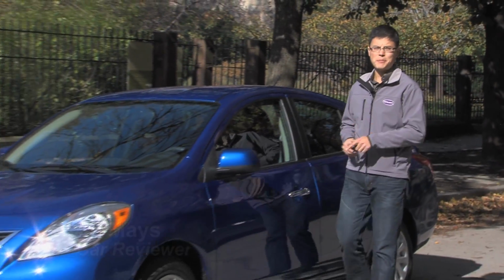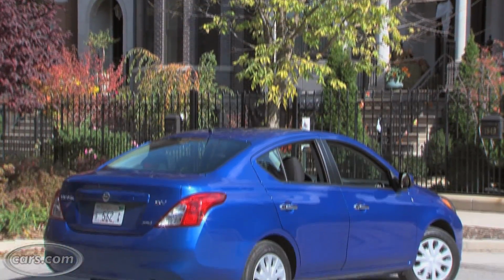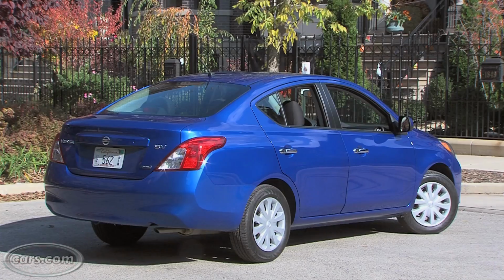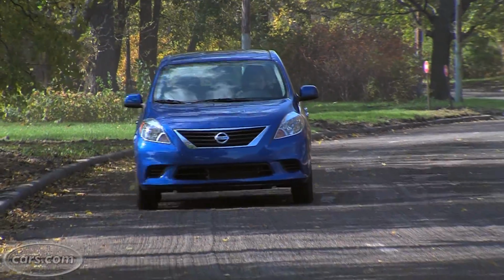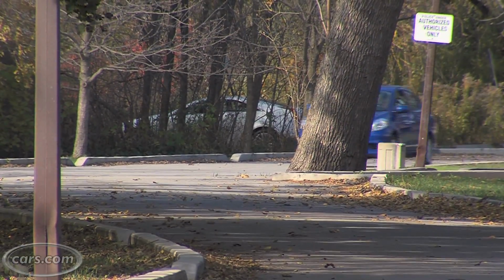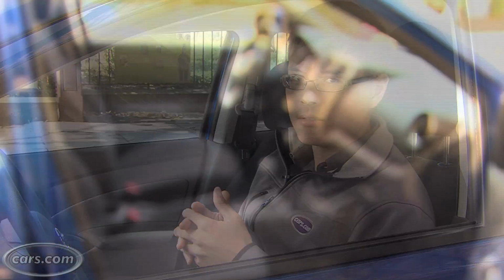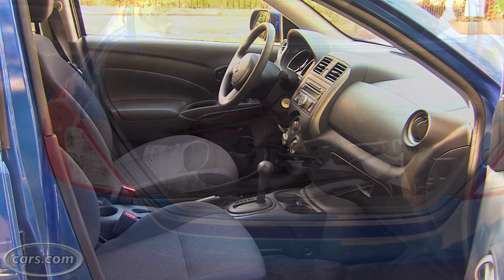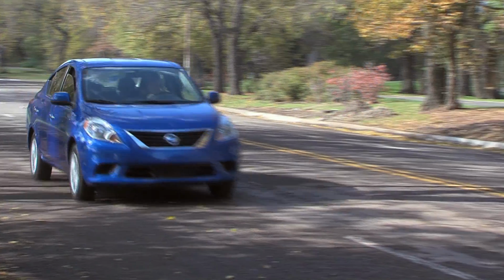2012 Nissan Versa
Cars.com's Kelsey Mays takes a look at the 2012 Nissan Versa.